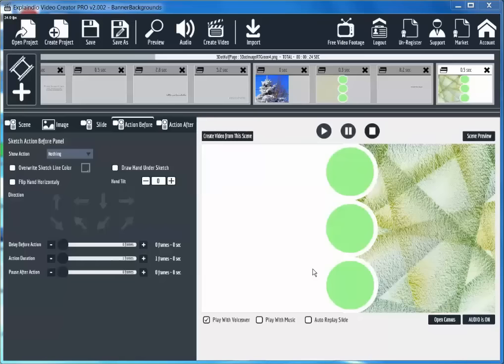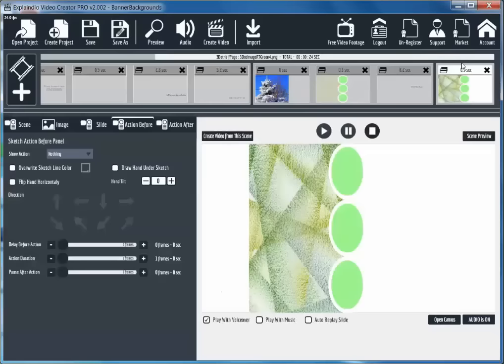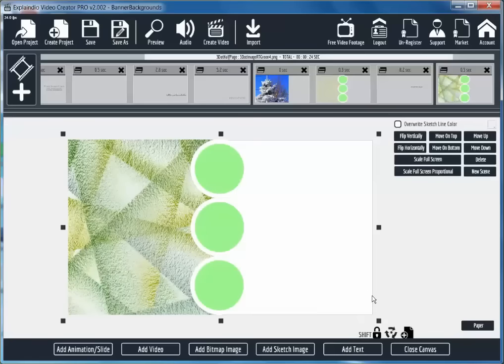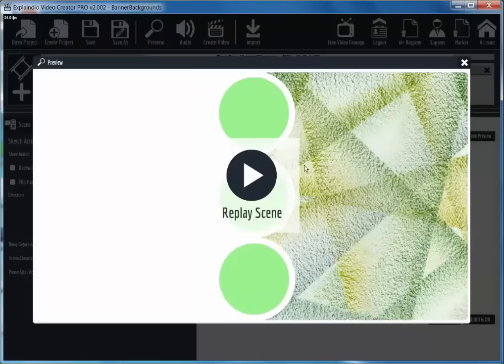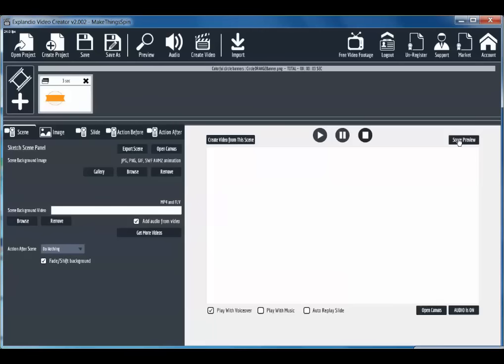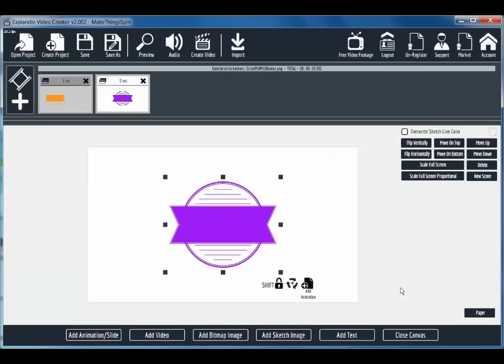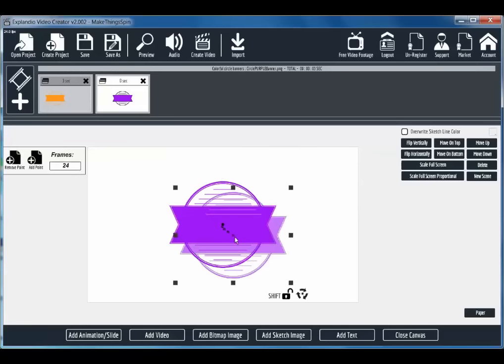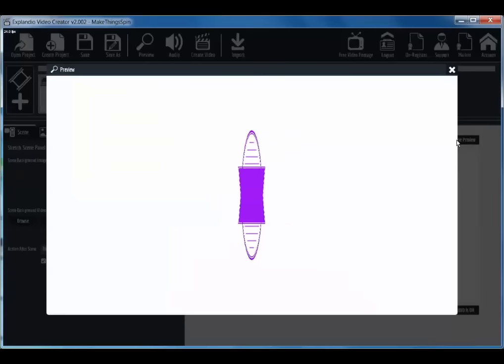How to Make objects flip and spin in Explaindio v2 - by Video Virtual Assistant, Andrea Kalli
Video Virtual Assistant shows you how it's easy to make objects flip and spin in Explaindio version 2.